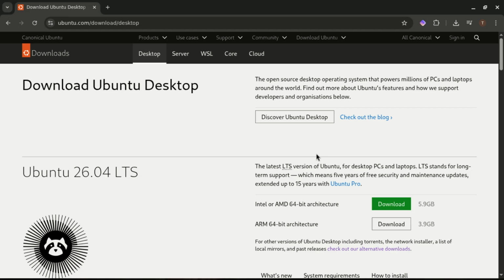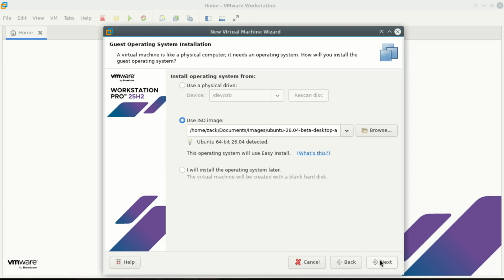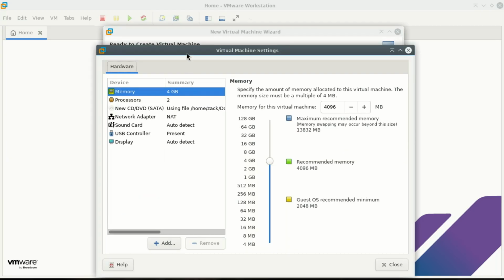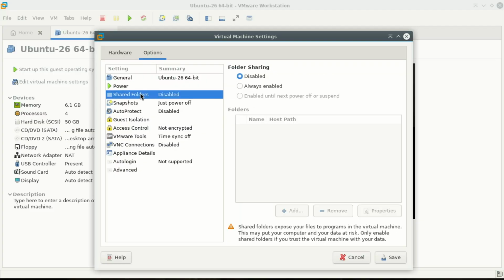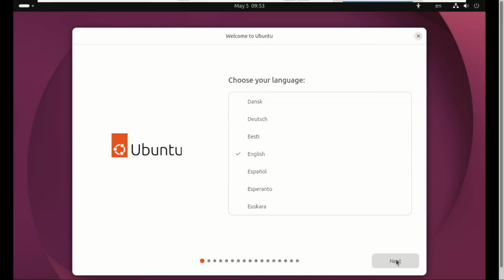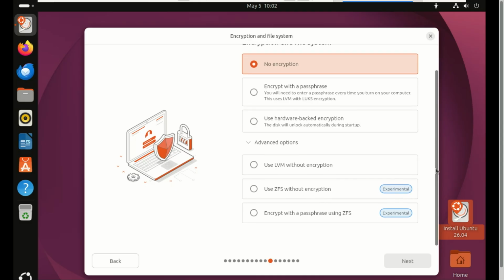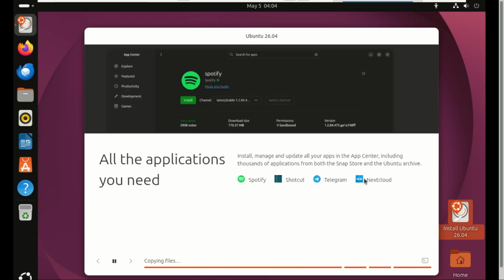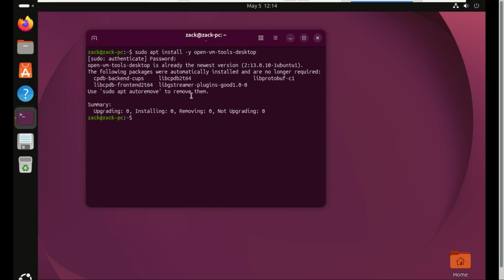Ubuntu 26.04 LTS on VMware | Full Installation Walkthrough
Ubuntu 26.04 Resolute Raccoon is here, and in this video, I'll show you how to install Ubuntu on VMware Workstation. This guide details how to create virtual machine, covering everything from downloading the ubuntu desktop to configuring the hardware for a smooth virtualization experience. By the end, you'll have this powerful operating system running without altering your main drive.